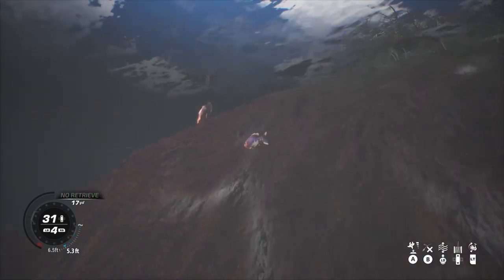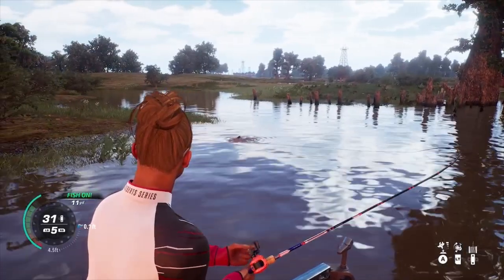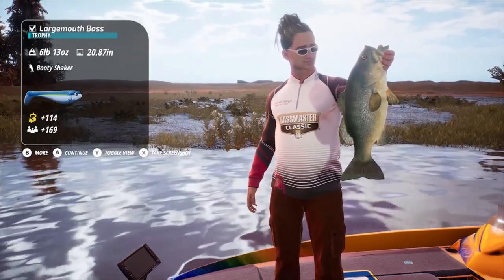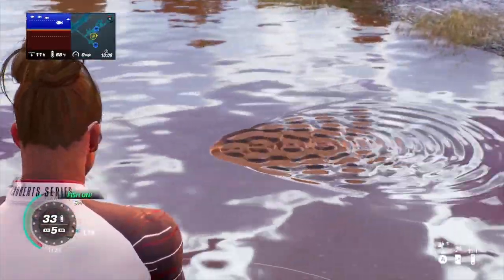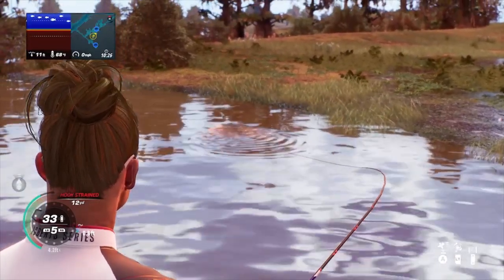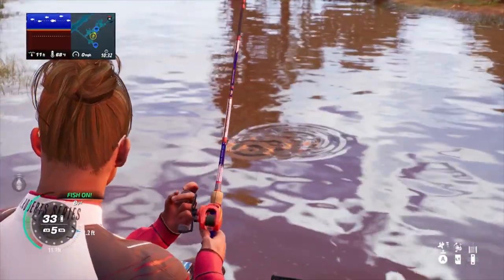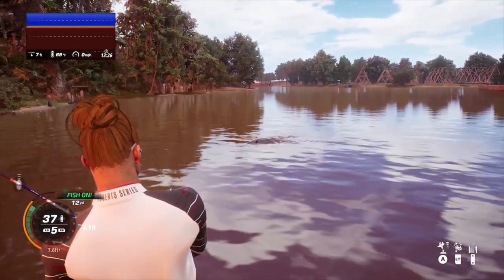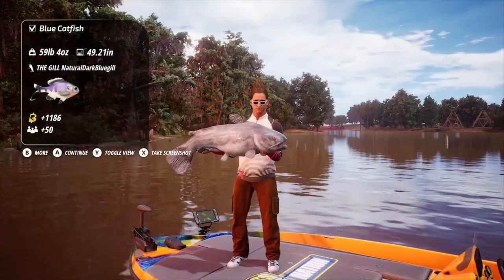Bassmaster Fishing 2022🔥 Blue Catfish Fixed🔥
Bassmaster Fishing 2022 Catching Blue Catfish, Blue Catfish are now fixed in the Bassmaster Fishing Game and we can now catch them.  Dovetail Fishing has released and update and has fixed the Blue Catfish. Bassmaster Fishing  Game

BASSMASTER FISHING 2022
GAME UPDATE - NOV.18.2021